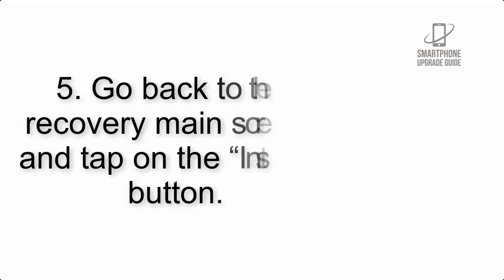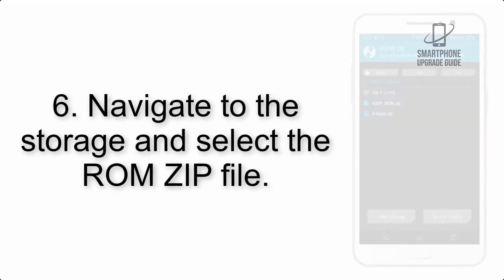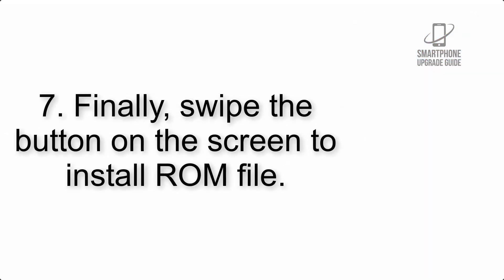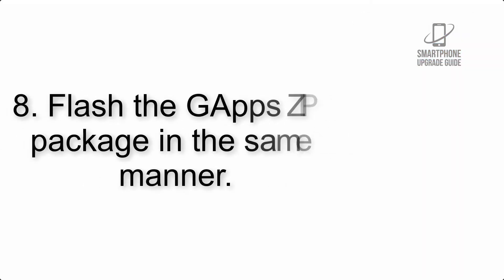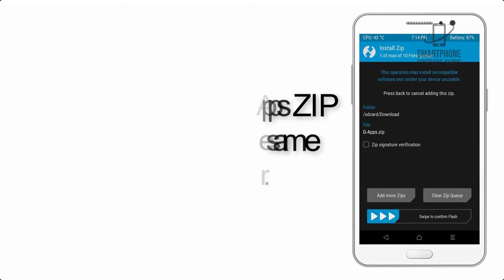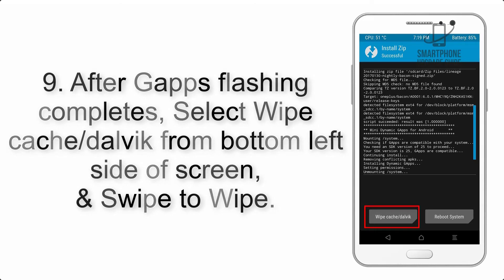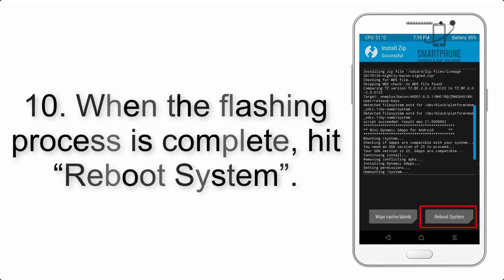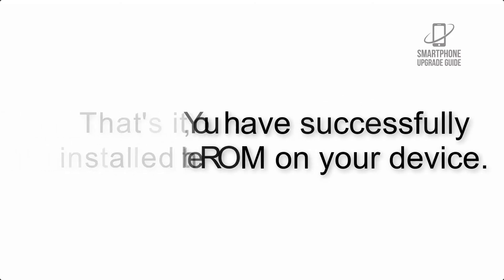Install Android 10 on UMIDIGI Power 3 (LineageOS 17.1 GSI Treble ROM) - How to Guide!